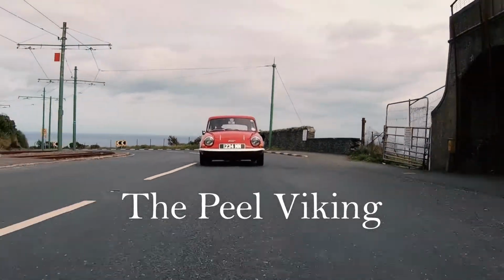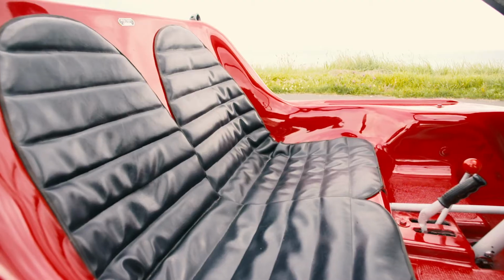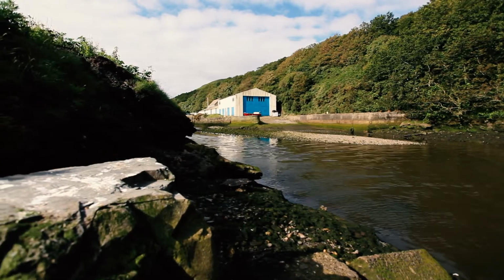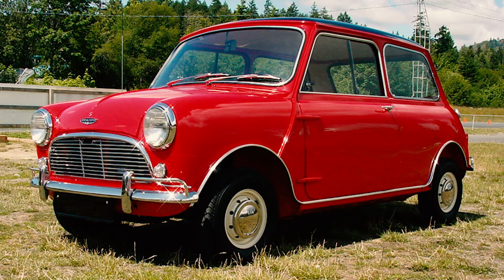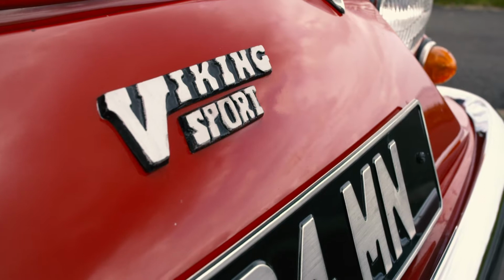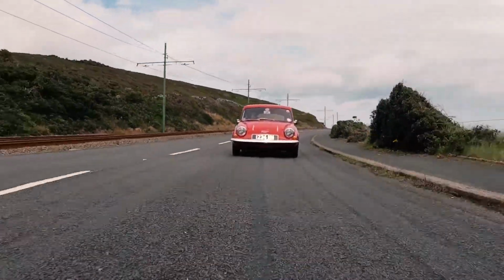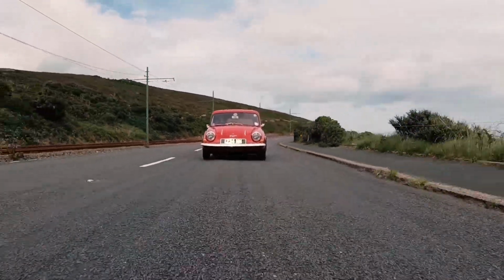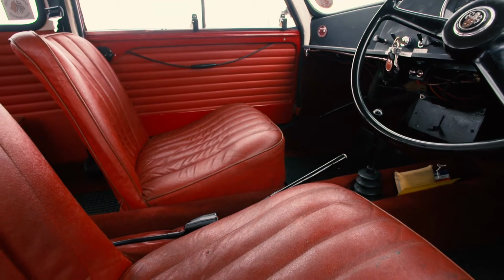The Peel Viking Sport car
A short documentary about the beautiful Peel Viking Sport car, a remarkable initiative to offer a sporty fiberglass body to fit on a Mini car.

It was produced between 1965 and 1966 by the Peel Engineering Company in the Isle of Man.

This short film explores the car and its features with a proud owner, Neil Hanson.

This film was produced by Culture Vannin.
Culture Vannin exists to promote, support and celebrate the culture of the Isle of Man.